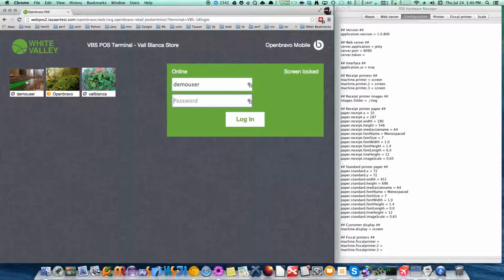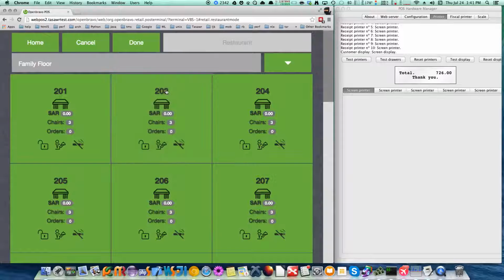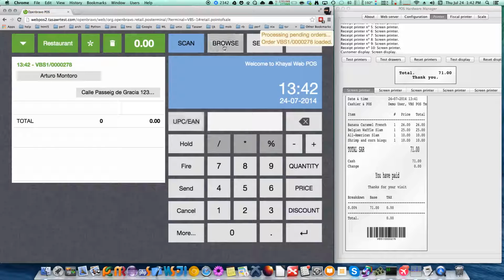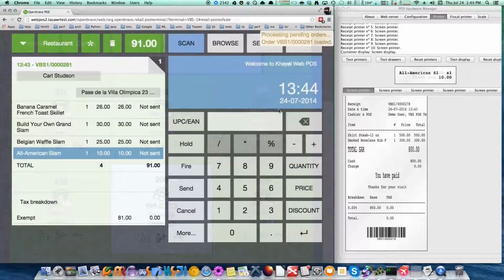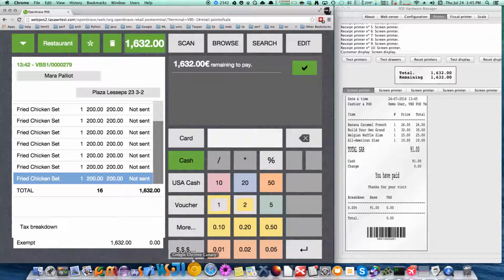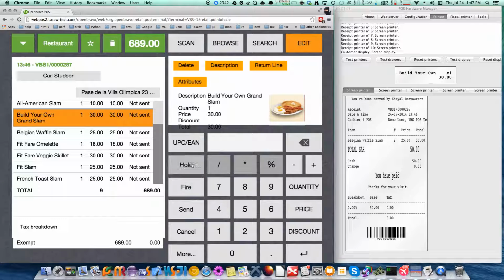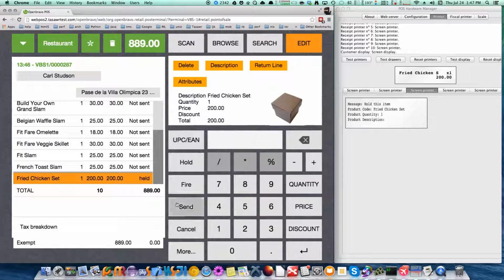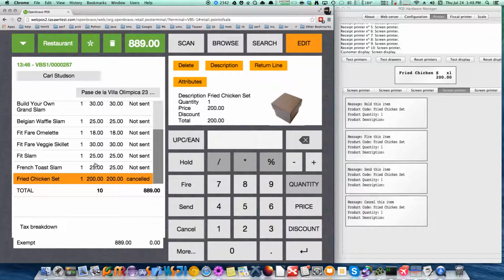Restaurant Module for OpenBravo WebPOS by Tasawr Interactive